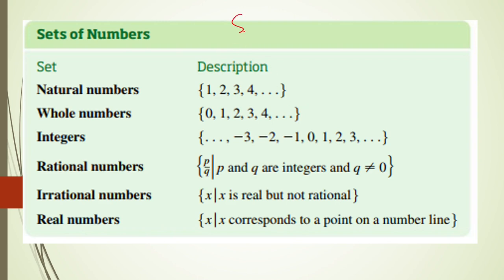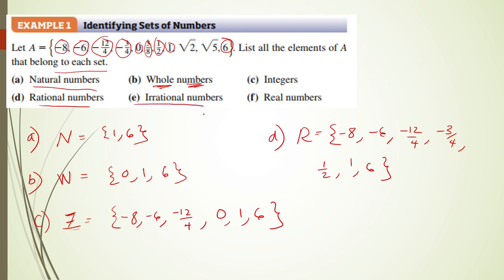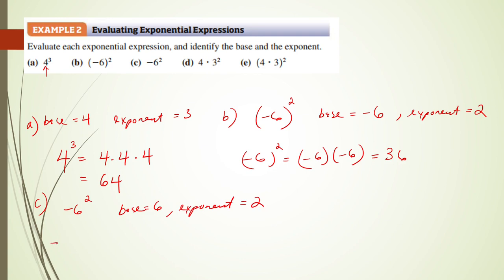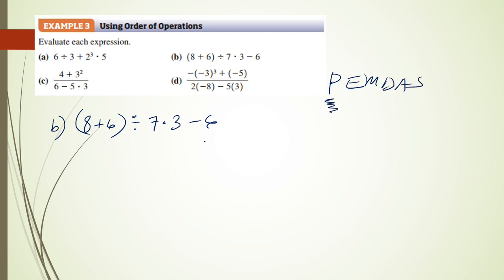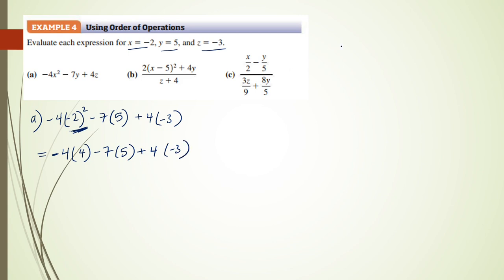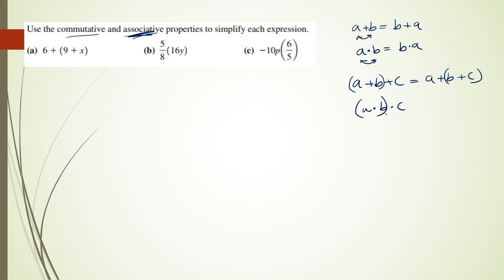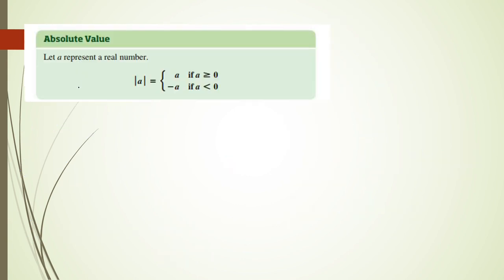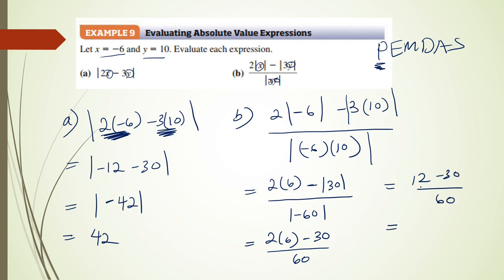Math 35 Section R 2